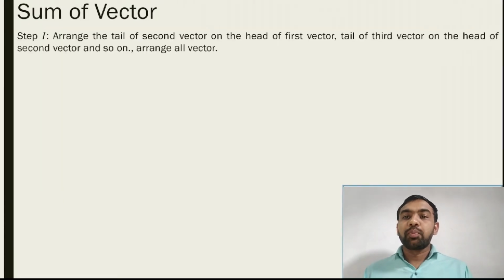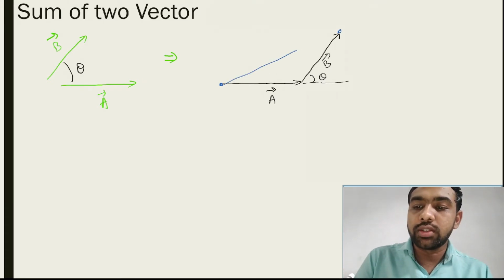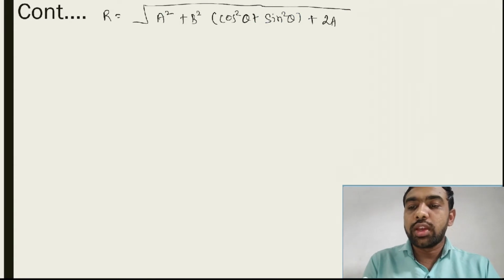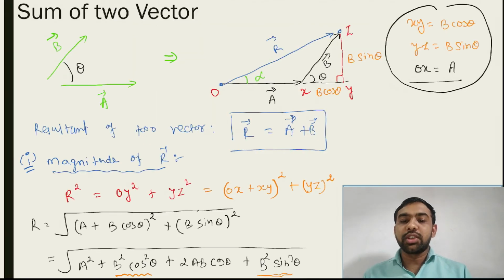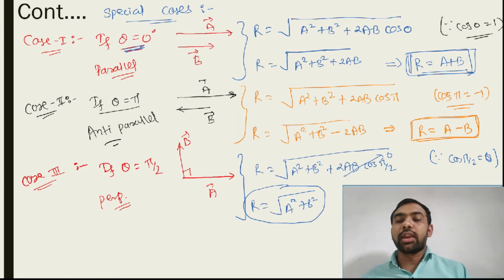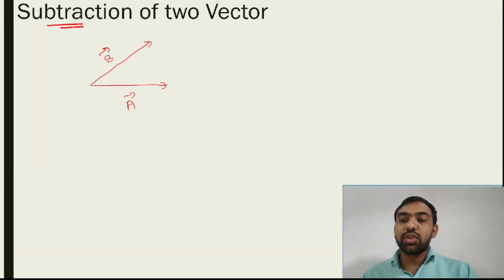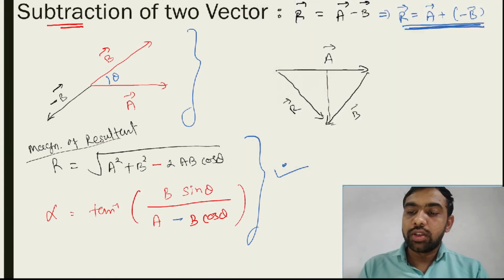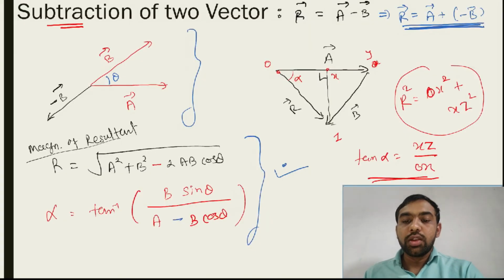STD 11 | PHYSICS | ENG MED | DAY 2 | VECTOR | VASISHTHA E-LEARNING SERIES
Sum of Vector, Sum of two vector, Sub of two vector, parallelogram method for sum of two vector, Magnitude & direction of resultant of two vector